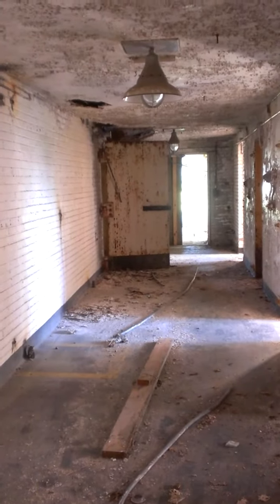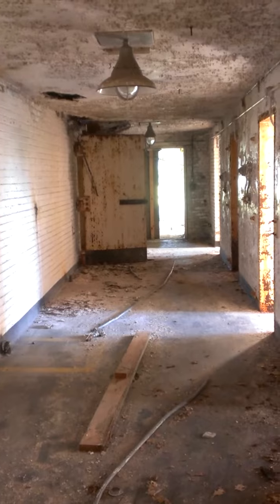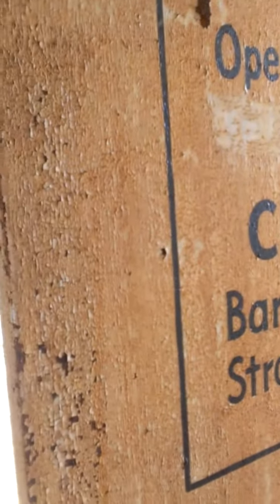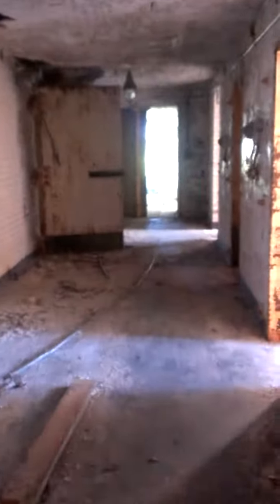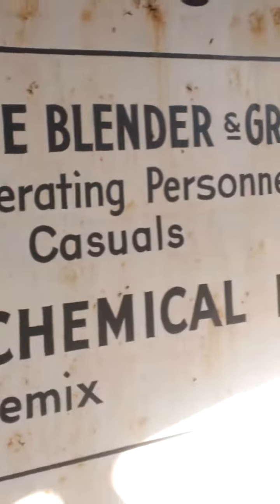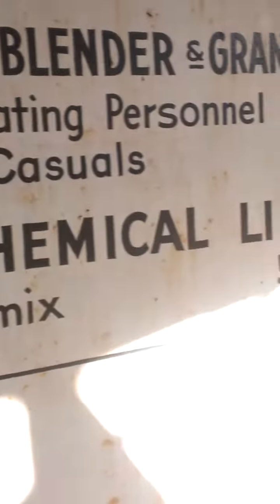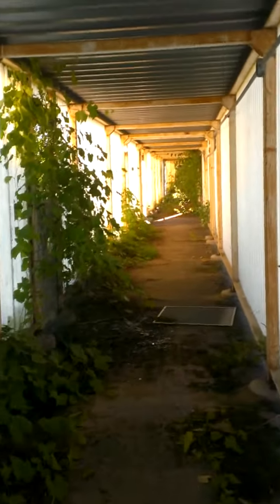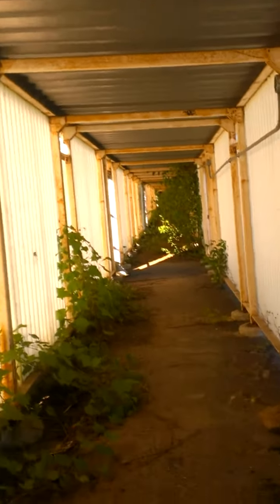Inside the 138A building and courtyard at TCAAP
A first hand view of the Building 138A Building at TCAAP.  This building was torn down in Spring 2016.  May this video preserve the history.